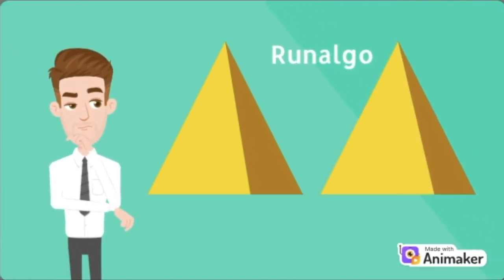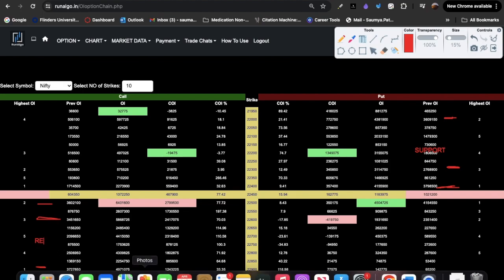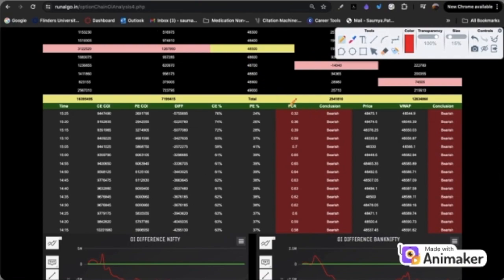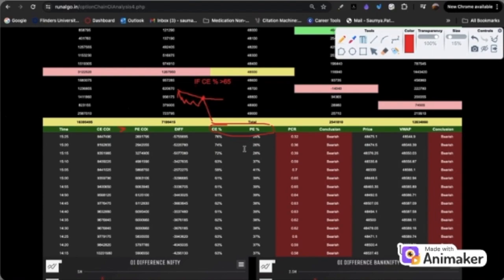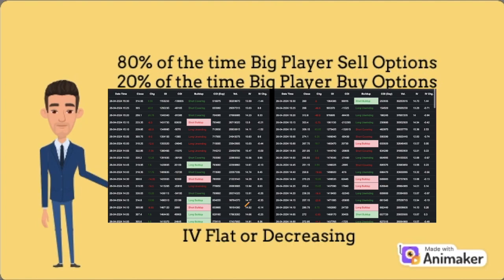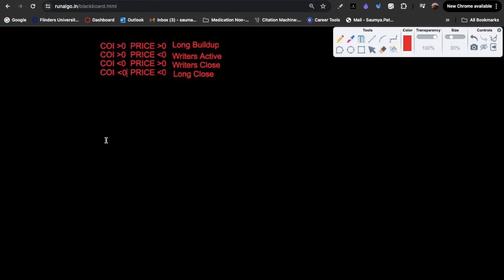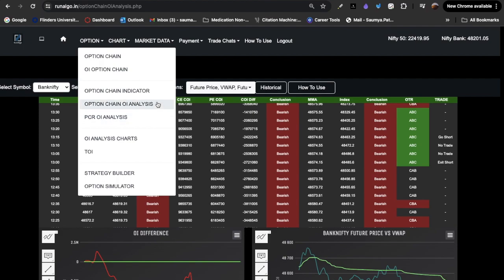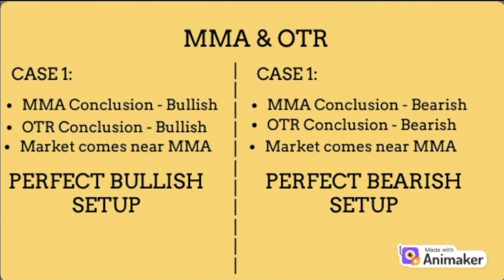Navigate & Trade on RunAlgo.in: A Comprehensive Video Guide for Options Traders - English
Dive into the world of options trading with RunAlgo.in through our detailed tutorial video. This guide is tailored for both newcomers and seasoned traders looking to leverage the powerful data analytics and trading tools offered by RunAlgo.in. From understanding market trends to executing trades, our video will show you how to efficiently use the website to make informed trading decisions. Enhance your trading strategy with insights from RunAlgo.in and start trading smarter today!